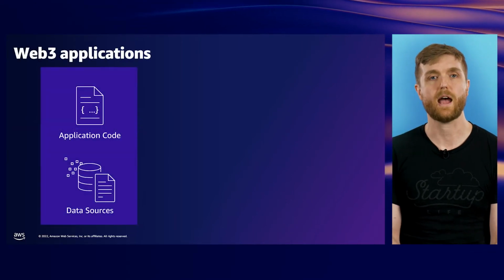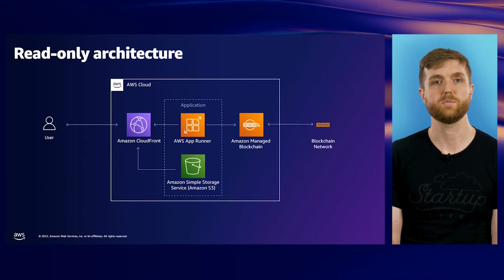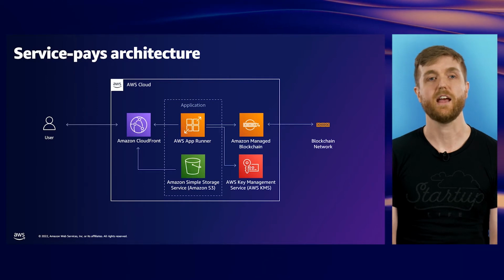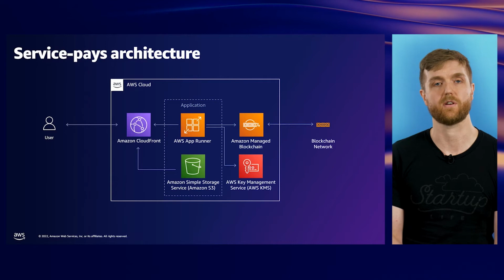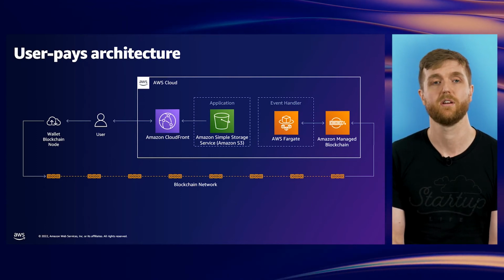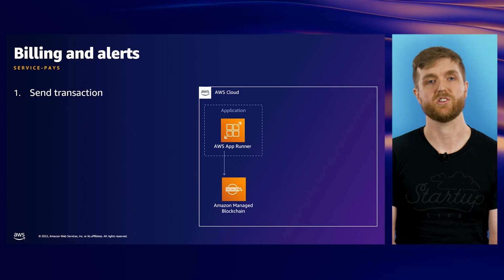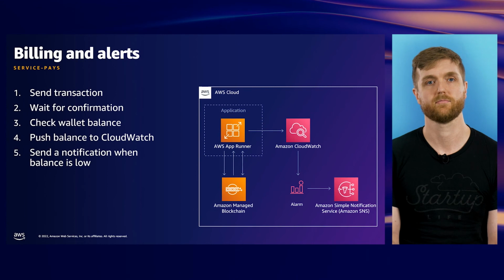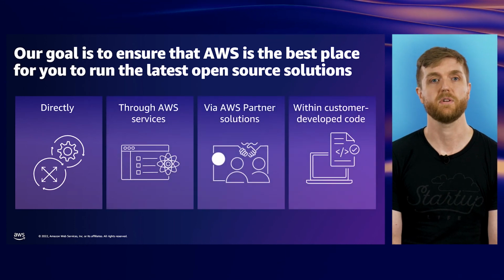AWS Summit ANZ 2022 - Build, launch, and scale your Web3 startup on AWS (START7)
Web3 is an emerging model for decentralised applications that utilise technology such as blockchain. In this session, discover the different elements of the Web3 stack, how to select the correct technologies for your startup, and how to rapidly build and scale your next Web3 startup. Learn how to leverage AWS services to take your idea from whiteboard to launch.